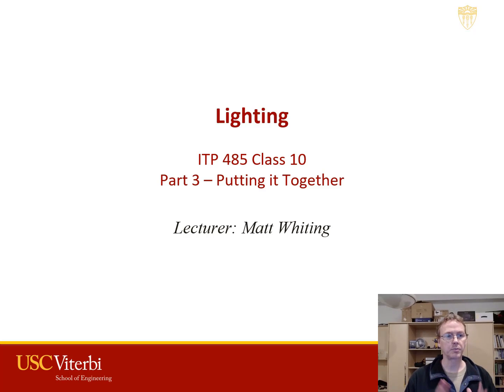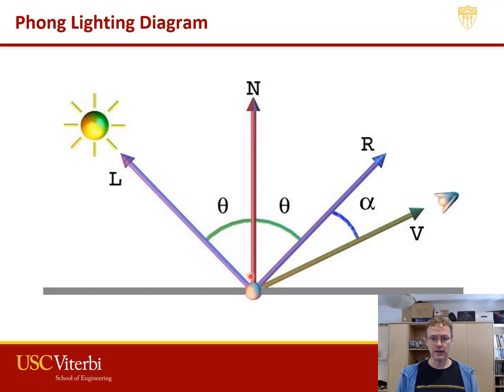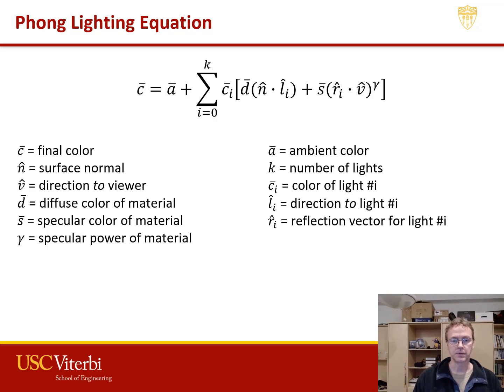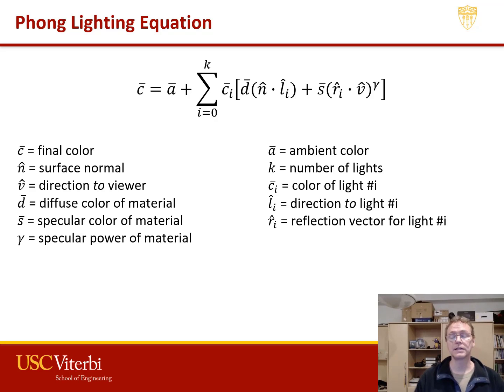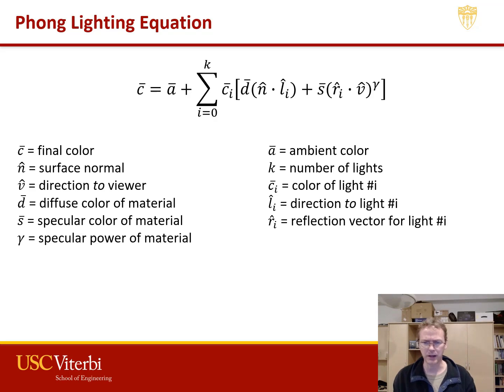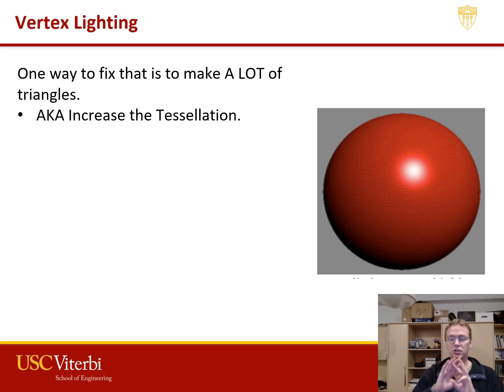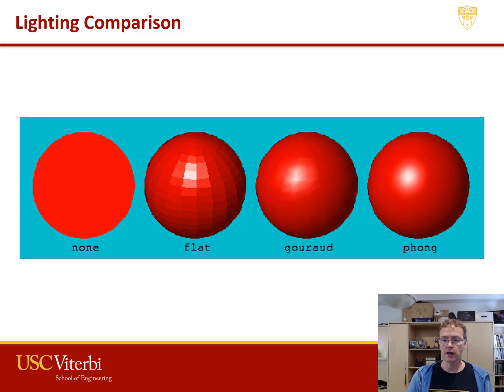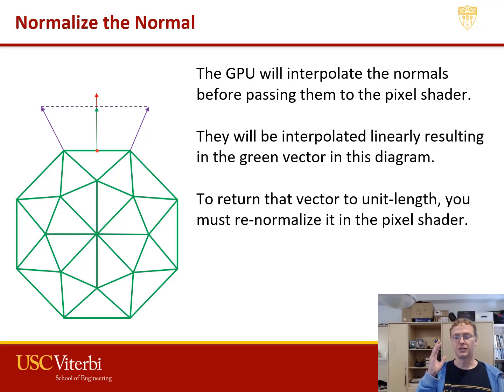ITP485 10.03 Lighting part 3 Putting it All Together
ITP485 Lighting